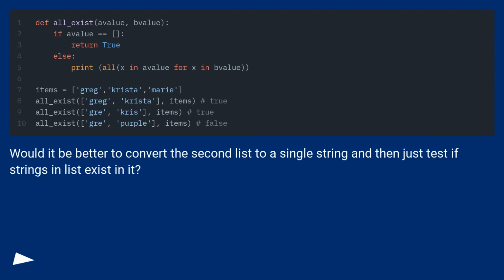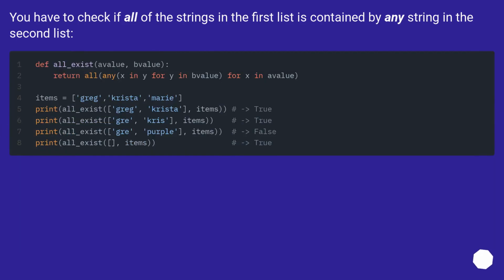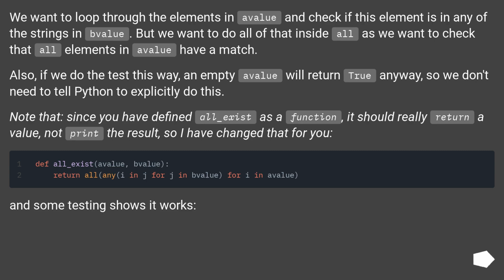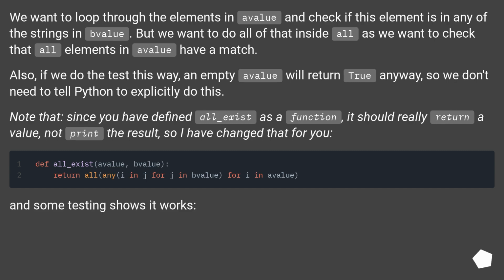Check if multiple strings exists in list using Python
Chapters
00:00 Question
00:53 Accepted answer (Score 11)
01:16 Answer 2 (Score 0)
02:08 Thank you